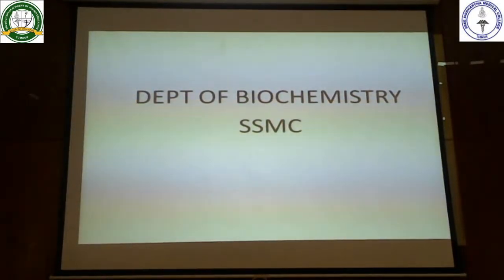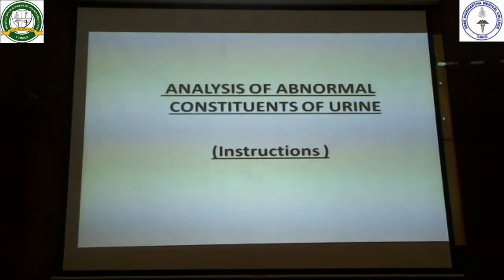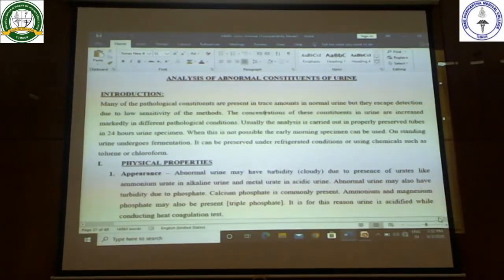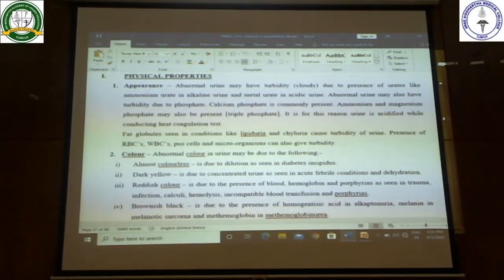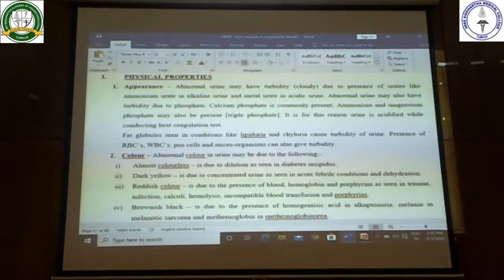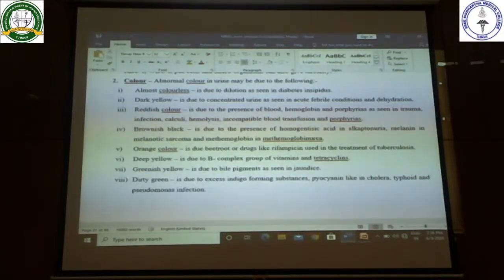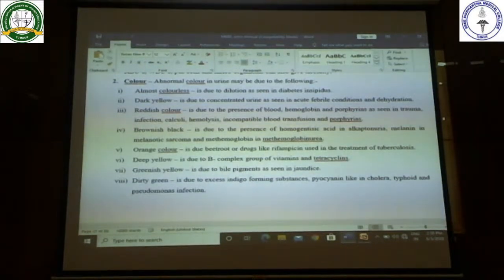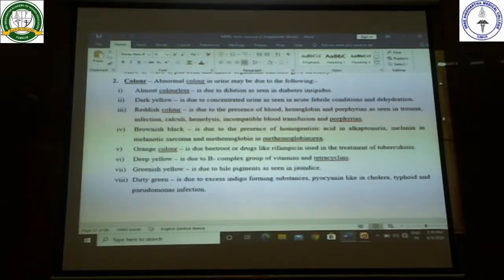SSMC TUMKUR Live Stream